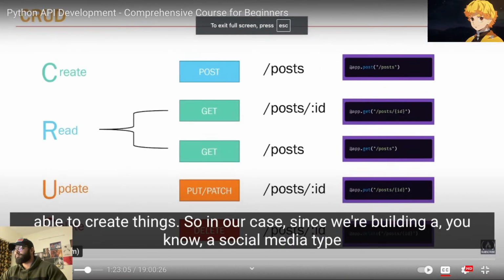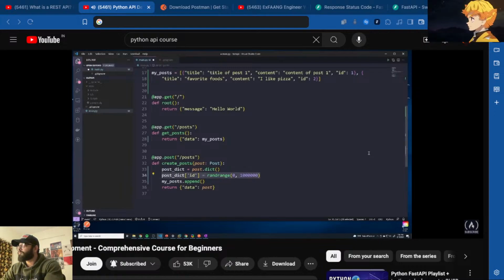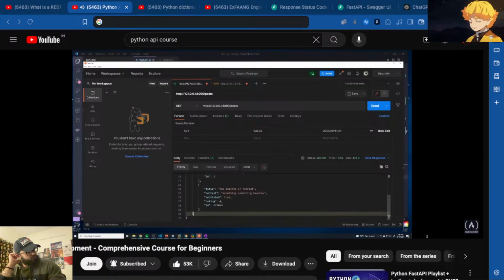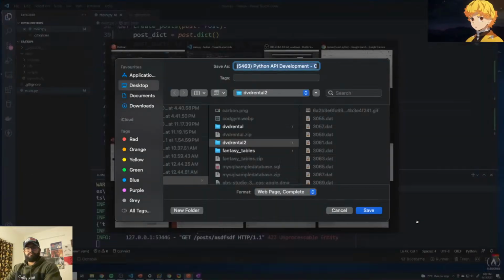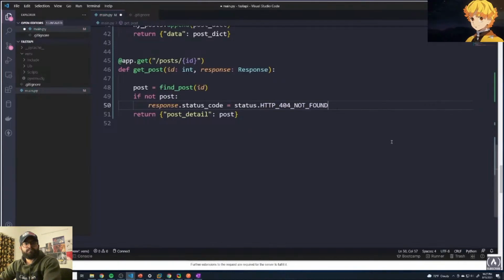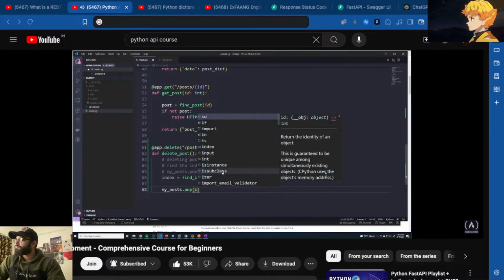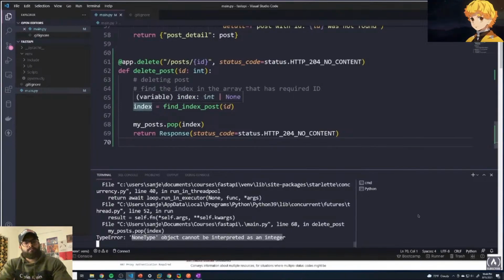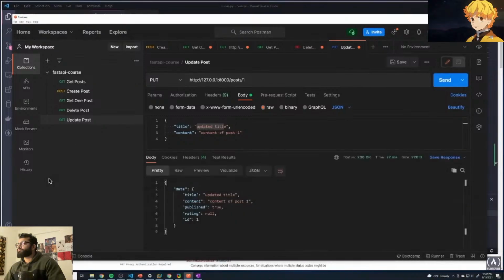Day 04 of Coding - All things API(Part B)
I have been in corporate non tech role for 3.5 years now. Felt the career is not rewarding and while searching for next thing I started coding and liked it.

Now I am trying to crack a role as a backend engineer.

My github profile can be accesed here - @onenight8r
I am learning without any paid course here - and following

I shall be building a lot of project and the first project is going live on 24 october
My Gadgets: